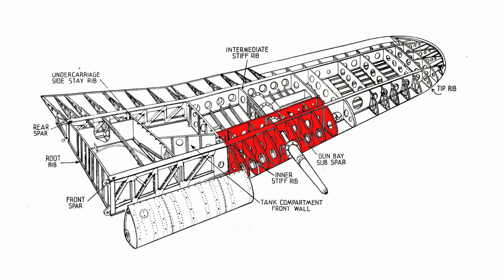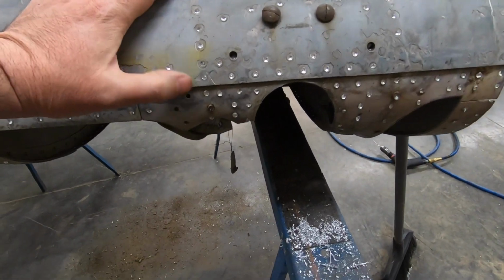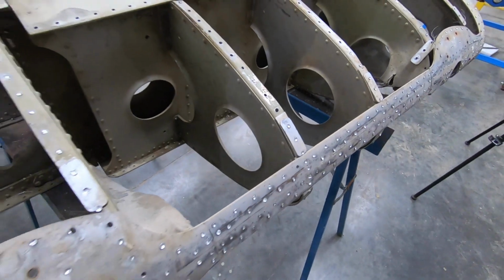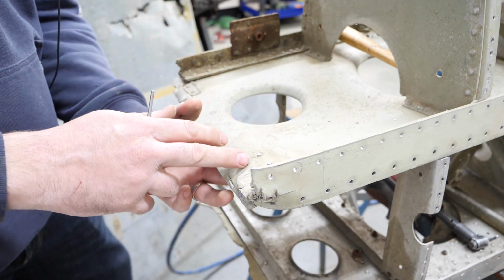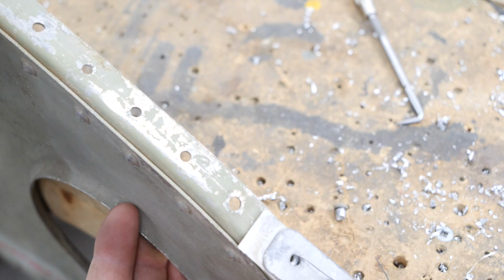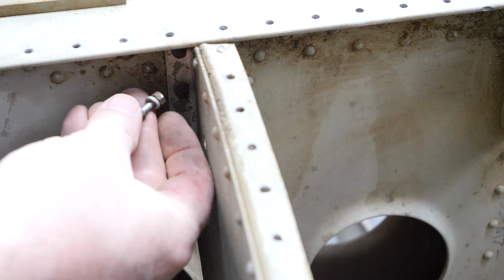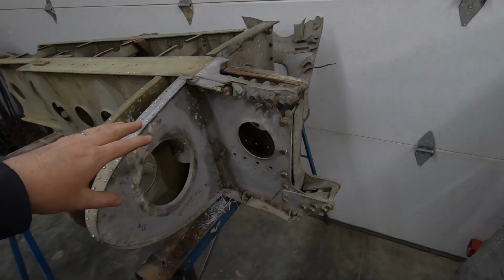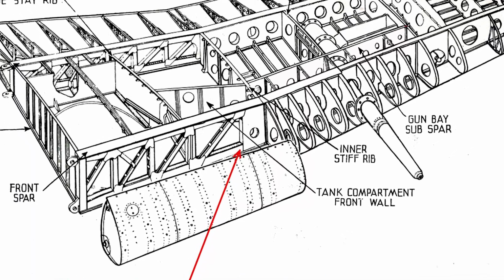Typhoon Flak Damage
Work started off with the need to confirm a few measurements to aid in the ordering of wing spar material for JP843, while disassembling the crash recovered torsion box, I stumbled across some significant pre-crash damage to the main spar that may have caused this Typhoon to crash.

For all of the extra details, shop updates and interactive forums (or just to see our episodes early and commercial free), please consider supporting the project by subscribing to our paid channel (link above), every penny goes directly into the airworthy rebuild of Hawker Typhoon JP843!

Hawker Typhoon JP843 is a British designed aircraft of the Second World War, originally intended as a fighter / interceptor, but ultimately ending up excelling as a ground attack aircraft. The Typhoon was the Royal Air Force's ( RAF ) first 400mph fighter, and although it had troubled development in its early years  (partially due to the massive Napier Sabre sleeve valve engine that had been pushed into service), it came to be one of the premier ground attack aircraft of the war, scourge of the Wehrmacht and the Luftwaffe alike; excelling through D-Day, the Normandy campaign, and the Allied advance through Europe and VE Day.

While there were many nationalities of pilots and crew involved in Typhoon operations, the primary operators of the Hawker Typhoon were:

Royal Air Force ( RAF )
Royal Canadian Air Force ( RCAF )
Royal New Zealand Air Force ( RNZAF )
Royal Australian Air Force ( RAAF )

Hawker Typhoon JP843 served with 197 Squadron RAF, 198 Squadron RAF, and 609 Squadron RAF between September of 1943 and July of 1944. She was lost, along with her pilot, Peter March Price, RNZAF on the 27th of July 1944 in the battlefields of France.

The development of the Typhoon led to the Hawker Tempest V, which outperformed the Typhoon. Due to this, and the end of World War II, the Hawker Typhoon was quickly scrapped and replaced, with only one example of over 3300 surviving. This example, Hawker Typhoon MN235, only survived by chance after being sent to the United States Air Force ( USAF ) for evaluation during the war. With approximately 9 hours of flight time, the USAF crated the Typhoon and stored the aircraft with many others. Eventually becoming an asset of the Smithsonian, the Typhoon was traded back to the UK's RAF Museum Hendon in 1968 for a Hawker Hurricane.